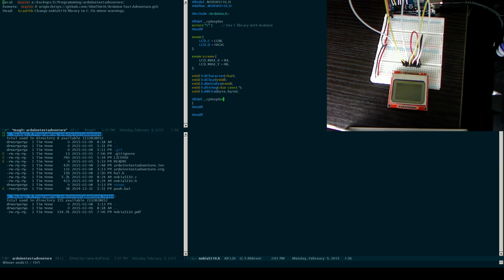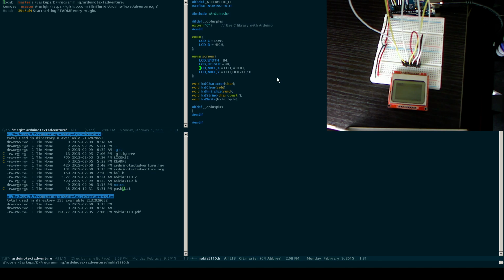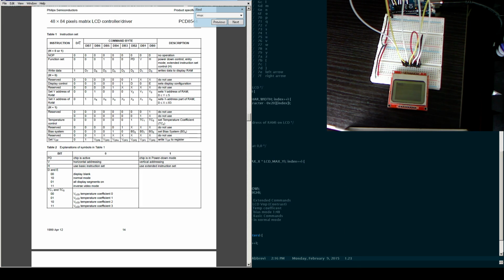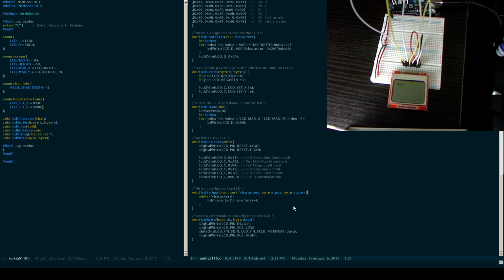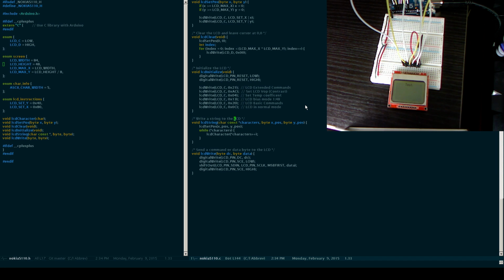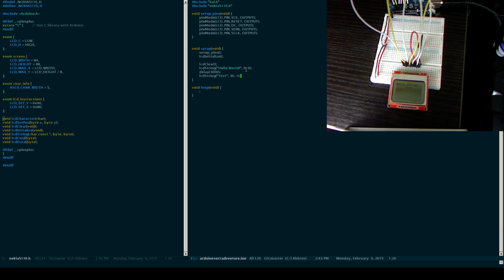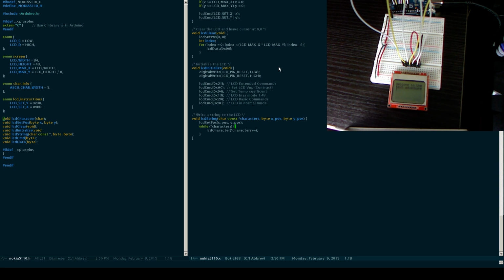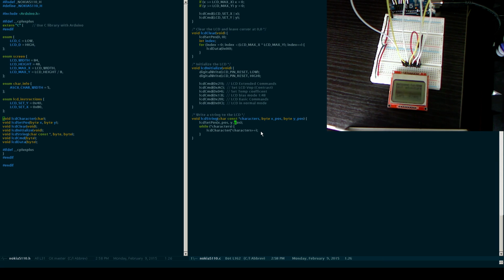Programming an Arduino Text Adventure #2